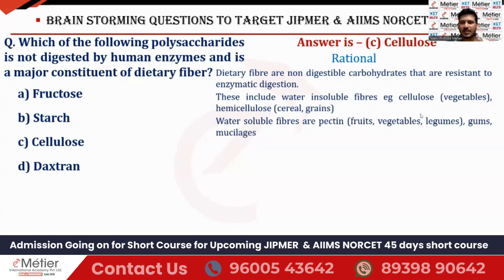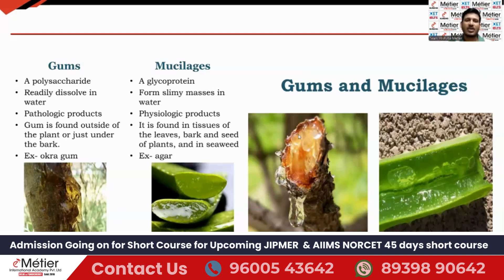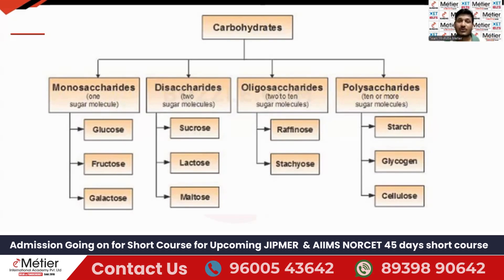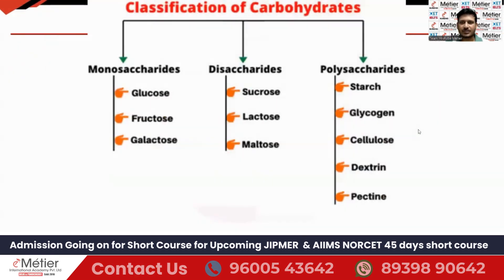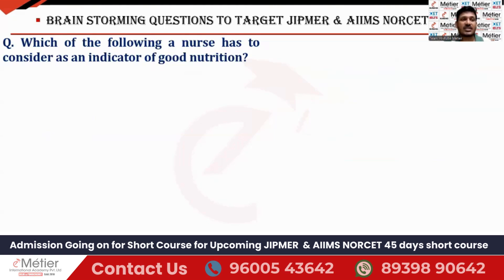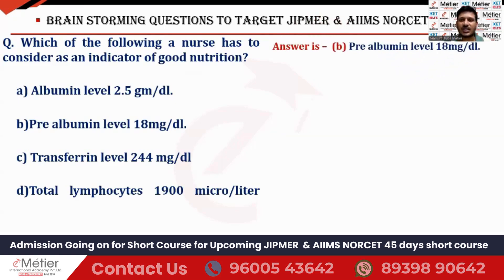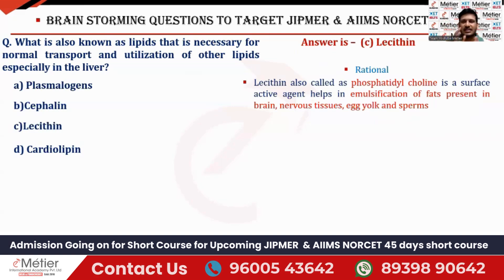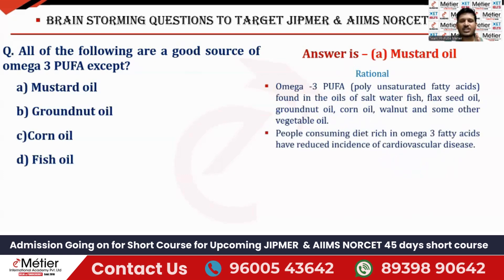MCQ Series 20 | Magic Pills Session | AIIMS - NORCET | JIPMER | Nursing officer coaching | Metier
We request you to join in this free WhatsApp group where you will get Exam alert, Daily Current Affairs & Much more

🚀 Admission Open🚀

Short Term Review Course Combo

🚩 AIIMS NORCET 7 Prelims & JIPMER 24 🚩
with Free JIPMER Skill Test Preparation

Mode: Hybrid: Online/Offline @ Puducherry with Class recording access

Offline seats are very limited and can be booked only via payment link. So kindly Pay ₹500 and book your offline seat ASAP

Greetings from Metier International Academy! Most trusted competitive exam trainer of India! We are excited to announce our flagship crash course for Upcoming AIIMS NORCET 7 Prelims & JIPMER 24  Nursing Officer Exams Preparation.

Class starts on
Free Demo Class in Youtube
19 July 2024
Review Course Starts on
24 July 2024

Short Term Review Course includes
* 45 days of Content Revision Nursing & Non Nursing
* 15 AIIMS NORCET 7 Prelims Grand Mock Test
* 15 JIPMER Grand Mock Test
* 7 days Subjectwise Clinical Scenario-based MCQ Revision
Free JIPMER Skill Test Prep Course for provisionally selected students

🚀 45 days Nursing Content Revision (24 July 2024 to 05 Sep July 2024) 🚀
* Daily 4 hours Live Class (4 PM to 8 PM) with Recording Access (Each Video 10 Time View Limit)
* Complete Nursing & Non-Nursing Content revision by Expert Faculties
* Strategic Approach & Module-based Learning
* Live + Recording of classes.(10 View Limit for each video)
* Dedicated Metier Academy app and Web portal
* High-Quality Mock test with an Explanation
* High-Quality Study materials uploaded in app
* High Probable Nursing Topics

Totally nearly 4400 MCQs for Practice

Review course Combo students will get Free JIPMER Skill Test Preparation Course conducted by expert Faculties

🏁 Course Mode:
Online hybrid Mode:
* Students can attend class as an online live class in Metier Academy App and have recording access (10 View Limit for each video)
Hybrid Offline @ Puducherry:
* Students can attend classes in physical classrooms by interacting with faculties directly. Students also get access to recordings of classes to go through when they cannot attend physical classes.(10 View Limit for each video)
* Puducherry Hybrid Campus:
#4, Bajanai Madam Street, Near IG Statue, Ellaipillaichavady, Puducherry-06

Course Fee:
Online /offline
New Student Fees:
Package 1 (Full course including Test series)
* One Time Discounted Fee paymeny:  ₹7500 only (Including GST)

Can be paid in two installments Total Fees = ₹8260
* 1st installment = ₹3500 + 18% GST = ₹4130 join before 30 July 2024
* 2nd installment = ₹3500 + 18% GST = ₹4130 Pay before 20 Aug 2024

Test Series: Package 2: ₹ 2,117+ 18% GST = ₹2,499
* Courses covered: AIIMS Test Series + JIPMER Test Series + Subject wise test
* Can be paid in only one installment

Old Student Fees(Discounted Fees): Online /offline
One Time Discounted Fees : ₹6500 only (Including GST)

Can be paid in two installments : Total Fees = ₹7080
* 1st installment = ₹ 3000 +18% GST = ₹ 3540 join before 30 July 2024
* 2nd installment = ₹ 3000 +18% GST  Pay before 20 Aug 2024

No Discount for Package 2 (Test Series)

Old Student Eligibility: Should have completed One Long Term Course  (i.e., regular course,) Short courses like crash course and rapid review are not valid for discount

We offer this old student discount to those who have completed at least one regular course with Metier Academy. This discount will not be eligible for those enrolled for language courses, test series, or short courses like skill prep courses, crash scoursrs & rapid-fire sessions
Students must get verified from 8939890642 or 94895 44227 to get this discounted fee payment link

Online Batch Admission & Offline Seat booking Payment Link

Offline Seat Booking AIIMS JIPMER Short course New student is ₹500. This is only Seat booking amount, pay the remiaing fees directly in the offline venue

APP content Validity: 15 Sep 2024

📌 Course starting date: 24 July 2024
📌Course admission closing: 30 July 2024

Metier Puducherry: 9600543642 (Calls Only)
Metier Delhi: 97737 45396 (Calls Only)
Whatsapp Chat: 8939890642 & 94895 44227

💡Course Developed By💡
Metier Academy,
2/1, CDR Chowk,
Chattarpur, New Delhi -110074

💡Course Hosted By💡

Metier Academy
65, Kamaraj Salai,
Thatattanchavady,
Puducherry - 605009